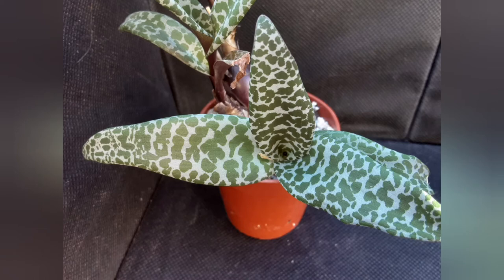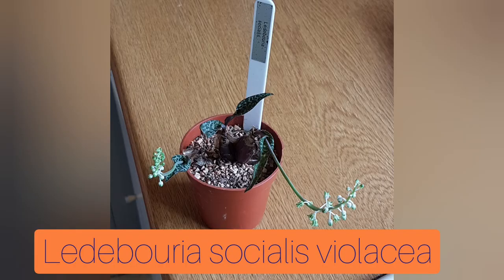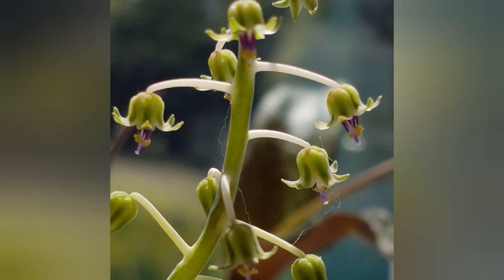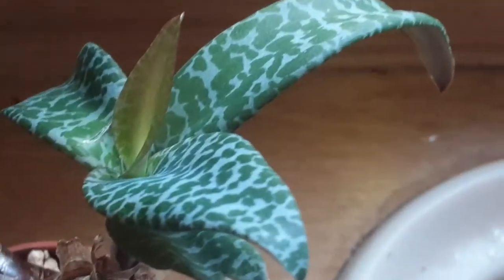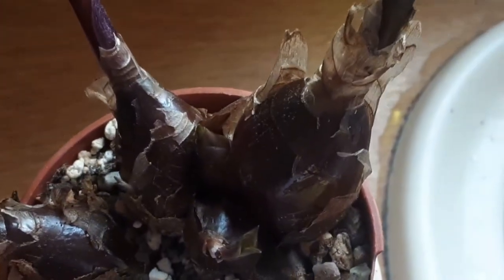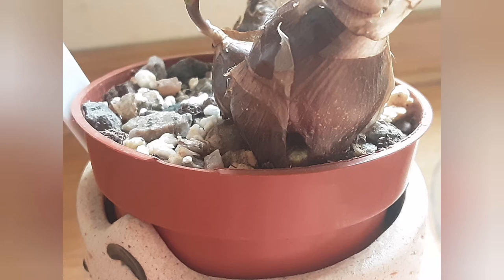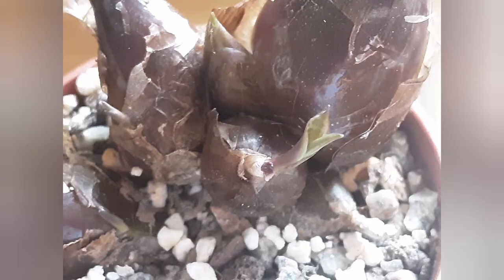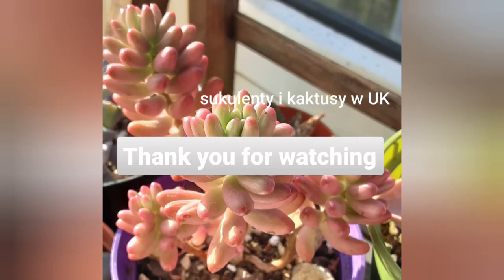Spotlight: Ledebouria socialis | silver squill | bulb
One of the most popular cultivated bulbs- ledebouria socialis.